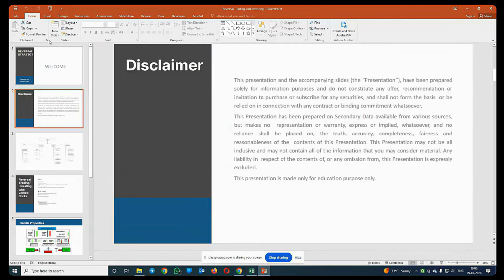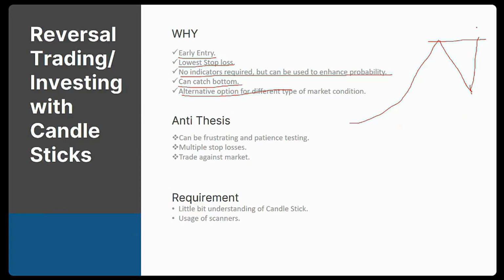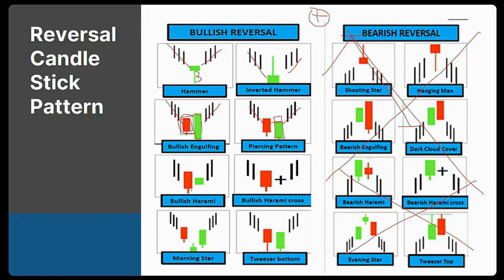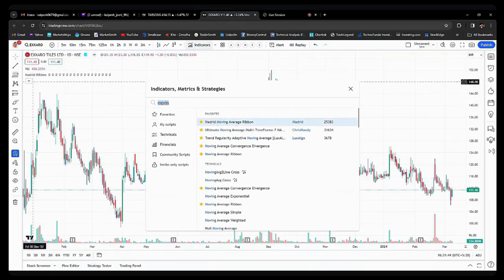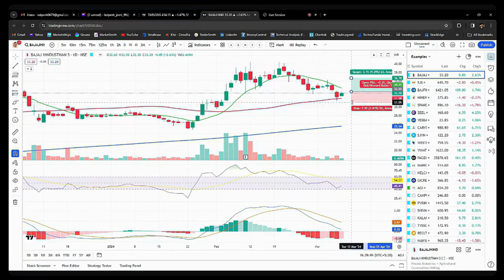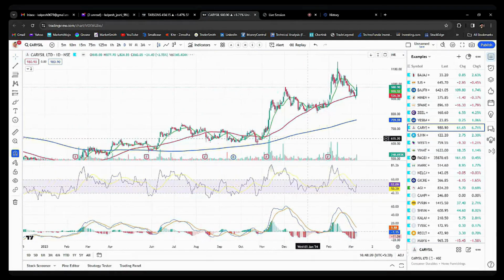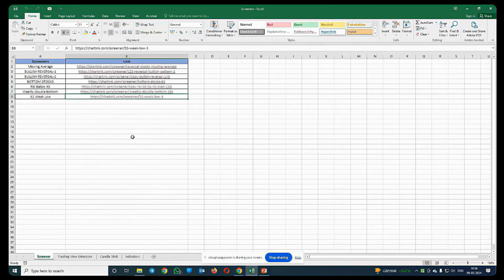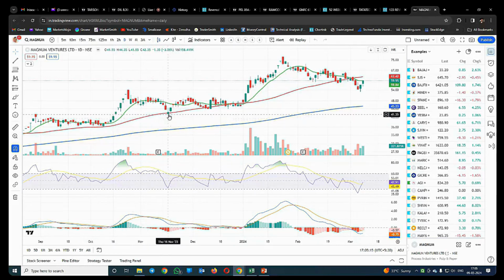"Reversal Strategy" Unlock Market Secrets with Kalpesh Joshi: Mastering the Reversal Strategy"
Embark on a journey into the dynamic world of the stock market with renowned expert Kalpesh Joshi. In this exclusive video, Kalpesh Joshi unveils the secrets behind his powerful reversal strategy, providing invaluable insights into navigating market fluctuations with confidence Whether you're a novice investor or seasoned trader, this video offers essential knowledge to enhance your trading prowess. Join us as we delve into the intricacies of market cycles and learn to identify optimal entry and exit points for maximum profitability. Elevate your trading game and stay ahead of the curve with Kalpesh Joshi's time-tested reversal strategy [3]. Don't miss this opportunity to gain a competitive edge in the stock market arena.